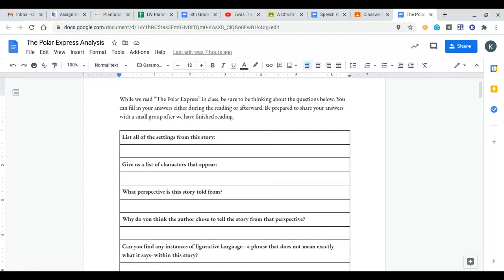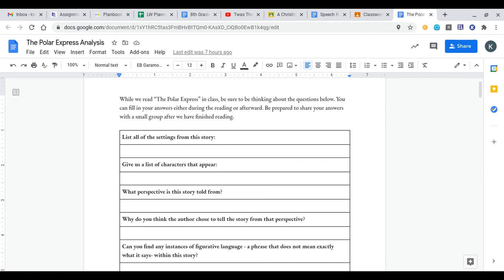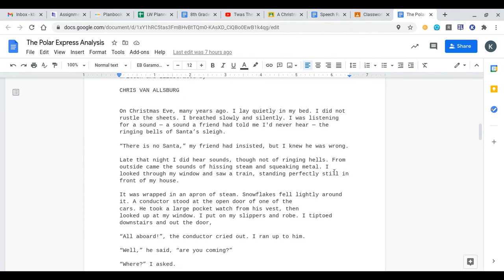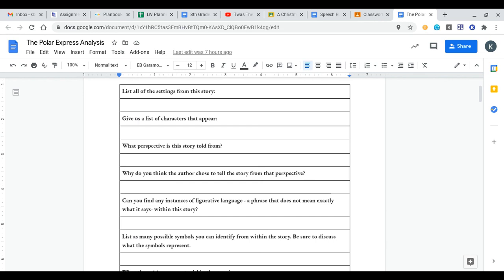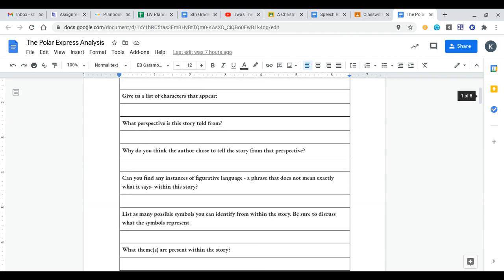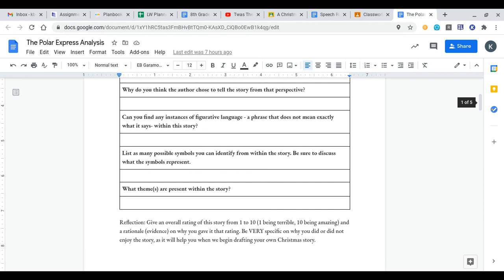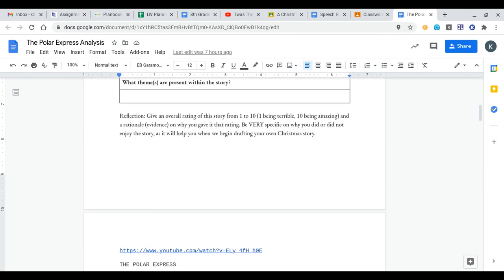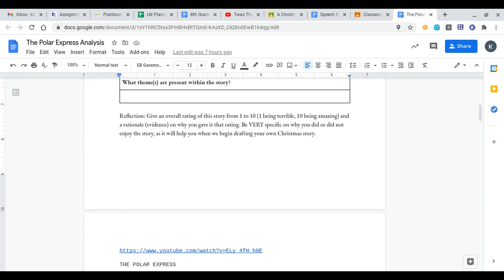12/14/20 The Polar Express - Analysis